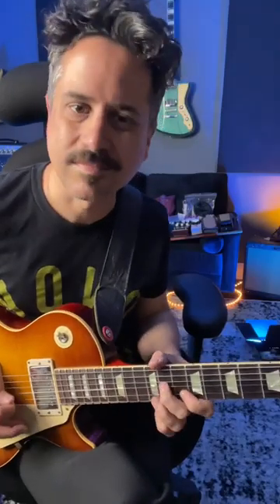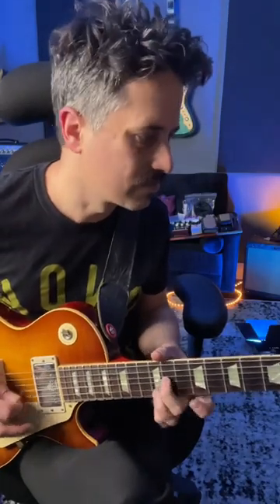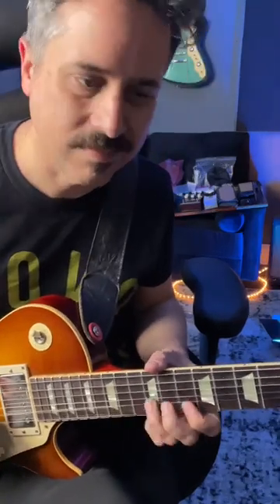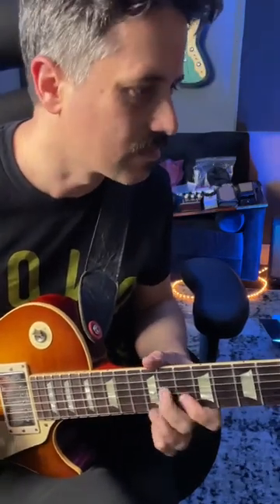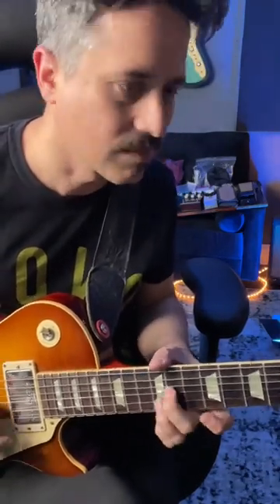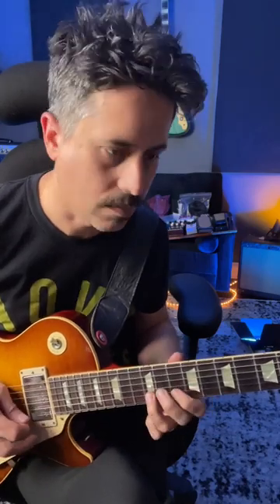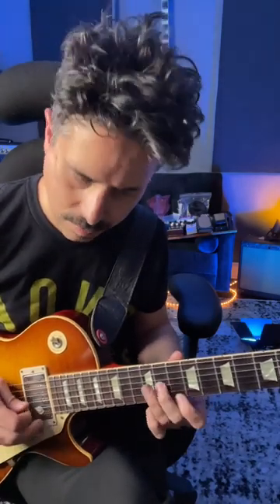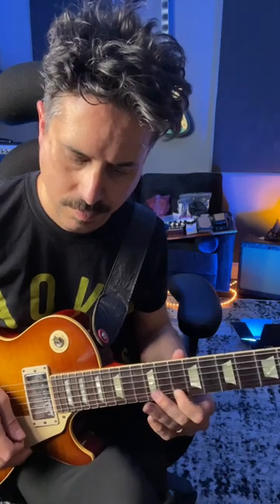LEGENDARY, Allman Brothers Lick!